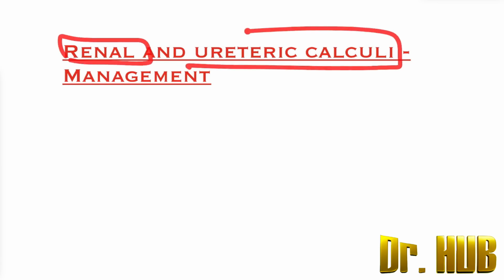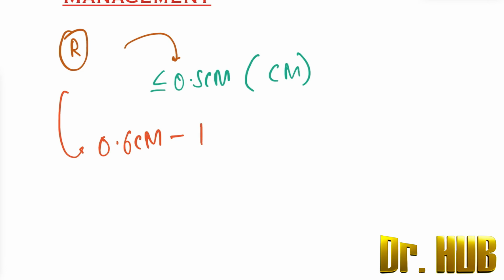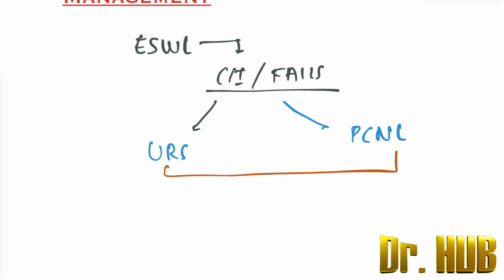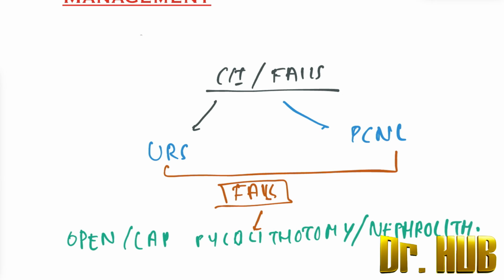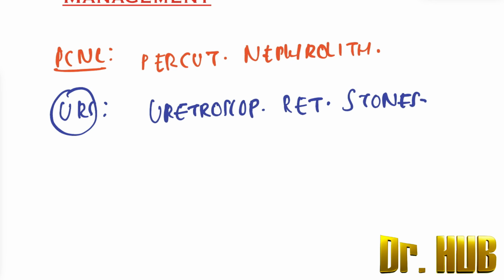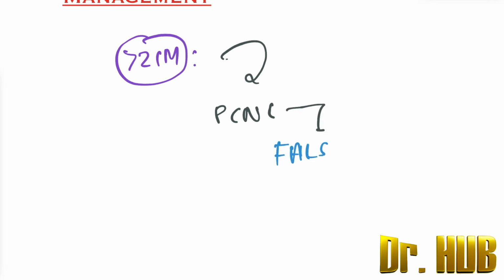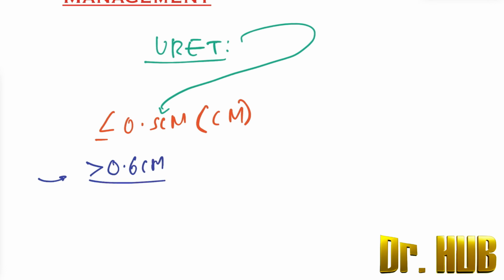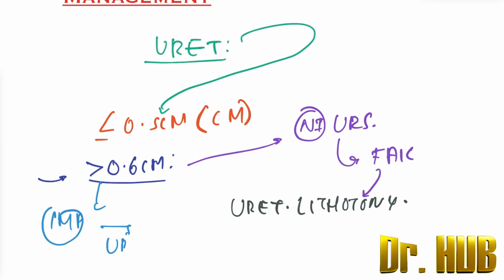Renal and ureteric calculi - Management